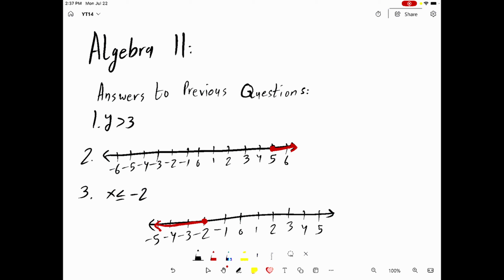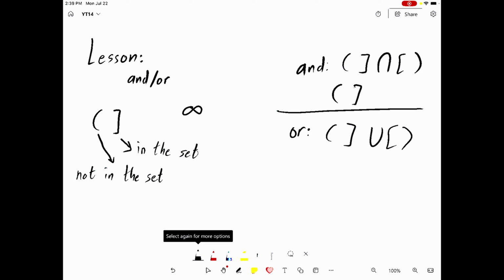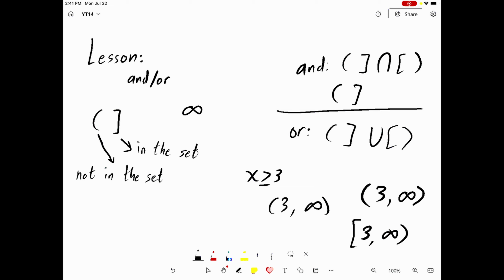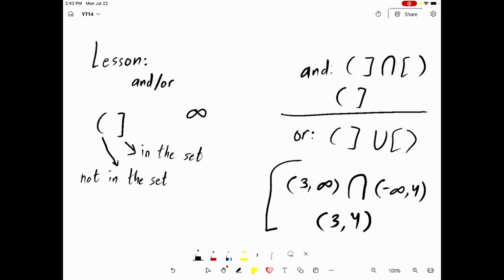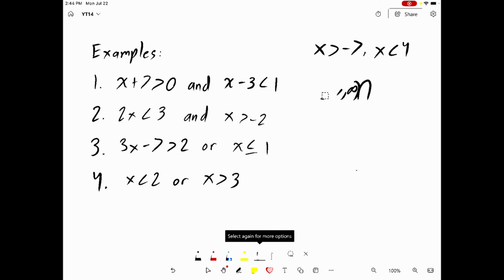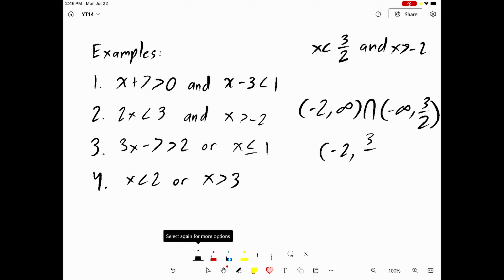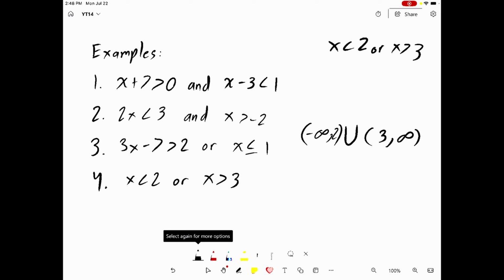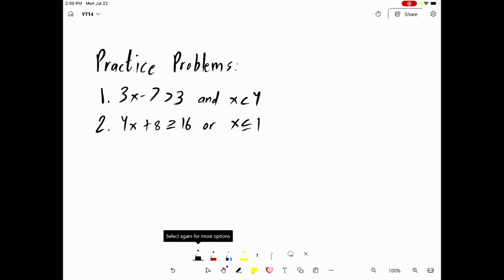Algebra 2: Solving Compound Inequalities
Welcome to my channel, in the fourteenth video of this channel, and also the first video on Algebra 2 that I will be making, I will be explaining how to solve  compound inequalities.